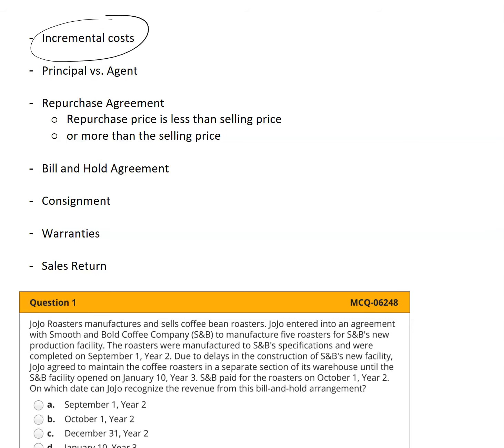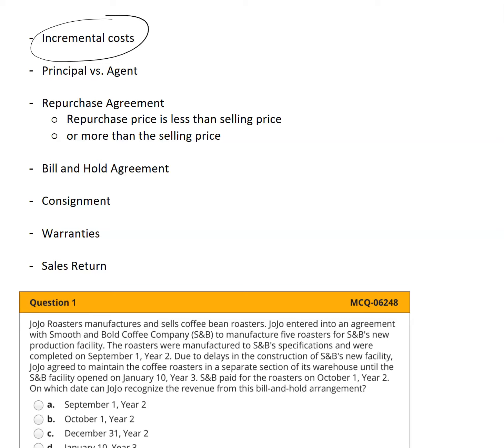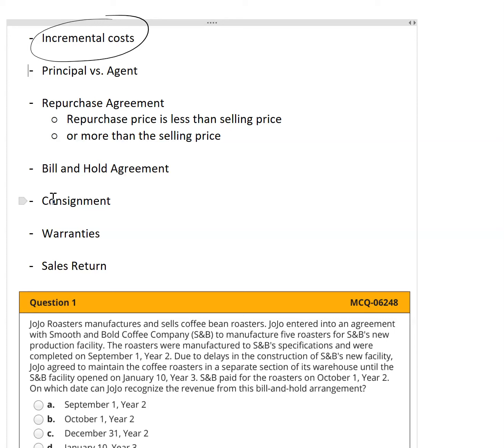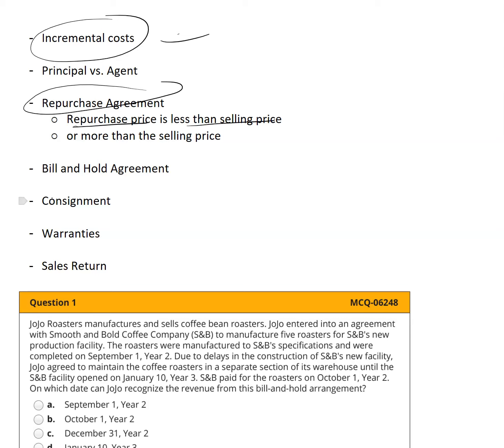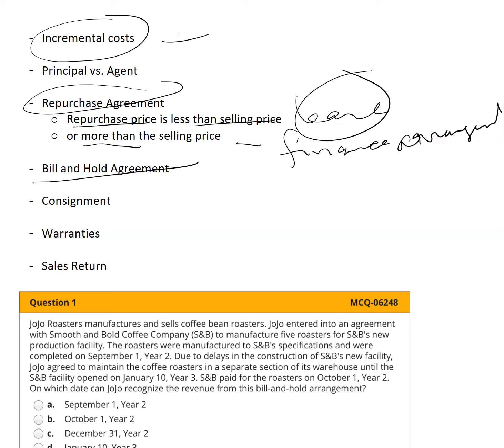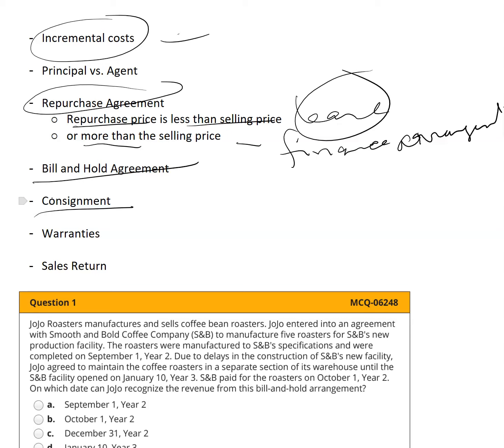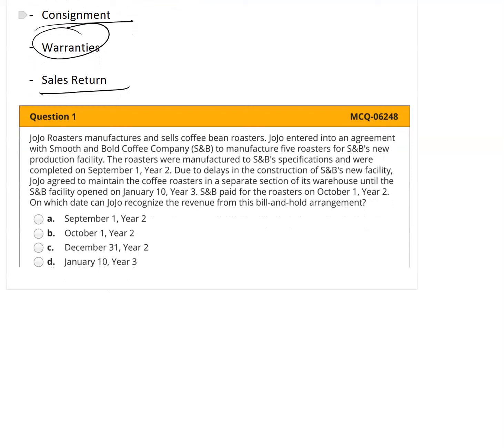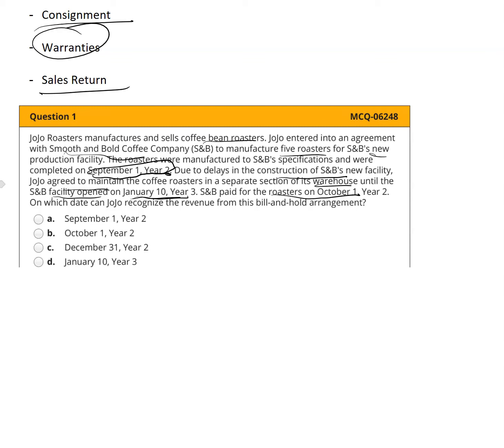CPA Review Revenue Recognition Part II